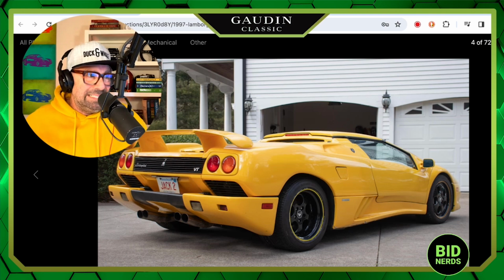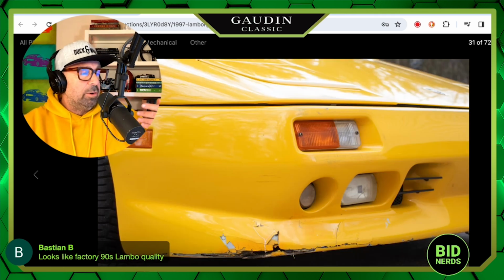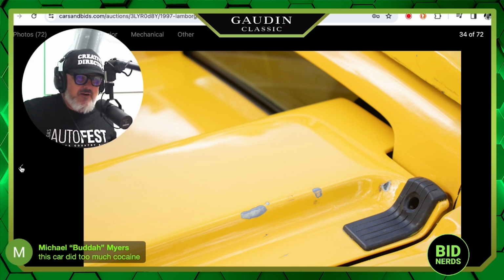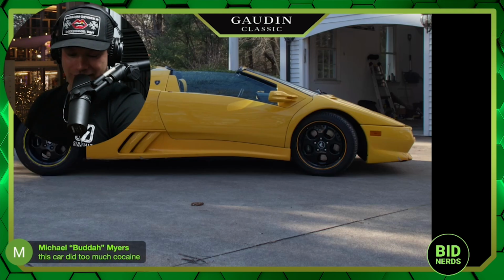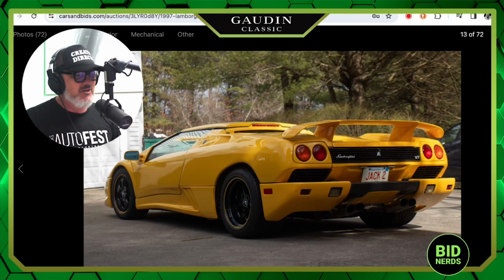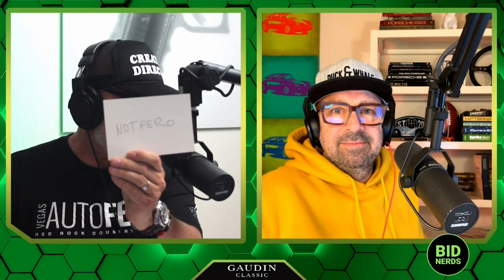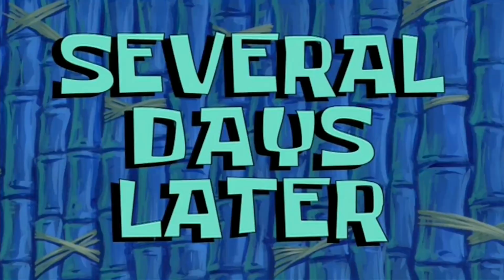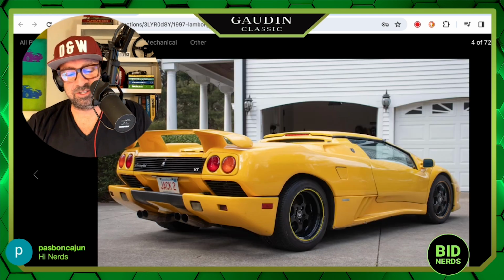Can Doug DeMuro Sell the Worst 1997 Lamborghini Diablo VT Roadster on Cars & Bids?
Will Doug DeMuro's Cars & Bids Platform Be Able to Move the Needle on the Worst 1997 Lamborghini Diablo VT Roadster?

In this episode, we delve into the intriguing question of whether Doug DeMuro's Cars & Bids platform has what it takes to sell the worst-condition 1997 Lamborghini Diablo VT Roadster. Join us as we dissect the unique challenges and potential opportunities surrounding this iconic supercar listing.

🚗 Car Spotlight:
We shine the spotlight on the 1997 Lamborghini Diablo VT Roadster, examining its notorious reputation, distinctive features, and current condition. With its less-than-ideal state, this Diablo presents a significant test for both seller and platform.

💡 Expert Analysis:
Our panel of automotive experts offers their insights into the viability of selling a subpar Lamborghini Diablo on Cars & Bids. From evaluating the car's condition to assessing its market appeal, our experts provide valuable perspectives to help viewers understand the complexities of this auction.

📈 Market Dynamics:
We explore the current market dynamics surrounding exotic supercars and discuss whether Cars & Bids can attract the right audience for this challenging listing. By analyzing past sales and buyer preferences, we aim to uncover potential strategies for maximizing the Diablo's auction outcome.

🔍 Auction Strategy:
With our strategic analysis, we delve into the tactics that Doug DeMuro and the seller might employ to generate interest and bids for the 1997 Lamborghini Diablo VT Roadster. From highlighting unique features to addressing potential concerns, we explore the various approaches to selling a car with such a checkered past.

🎬 Join the Discussion:
Don't miss out on the engaging conversation as we debate the prospects of selling the worst-condition Lamborghini Diablo on Cars & Bids. Whether you're a Lamborghini enthusiast or simply intrigued by automotive auctions, this episode offers valuable insights into the world of exotic car sales.